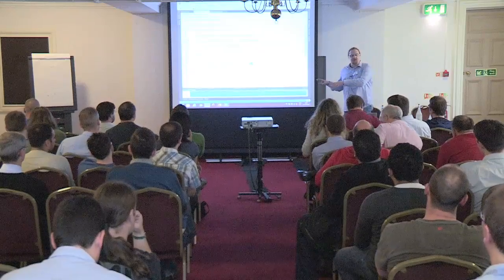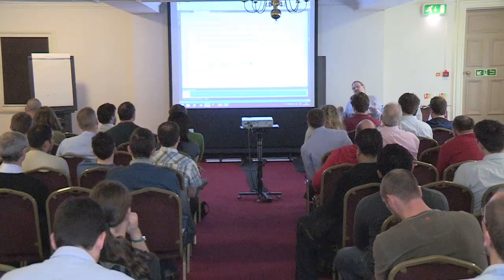What are auto mocking containers and why should you use them - Ed Courtenay